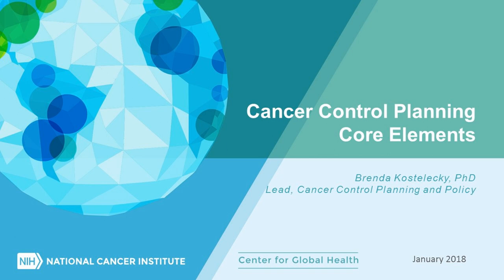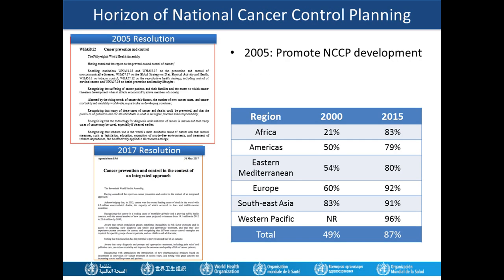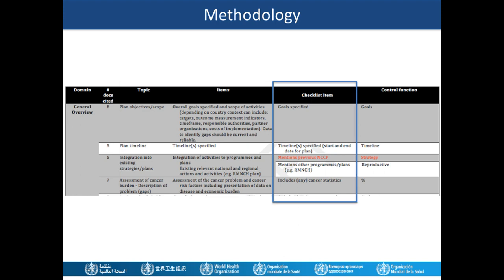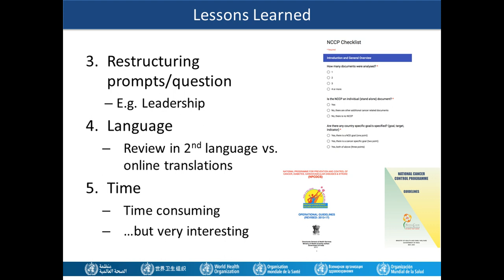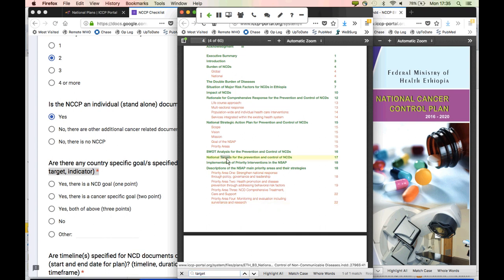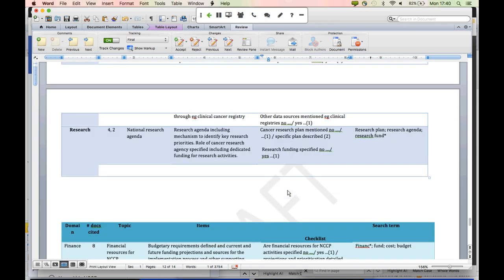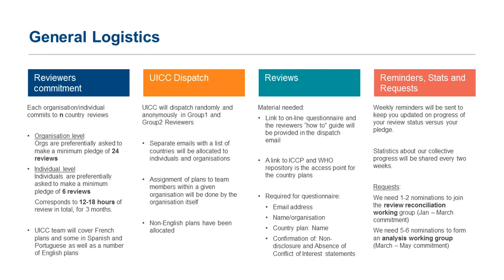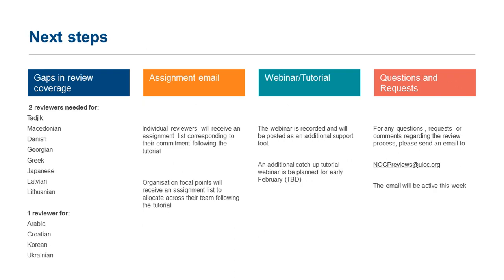Webinar Recording: Tutorial for NCCP Reviews - 8 January 2018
This is the kick-off tutorial to walk reviewers and ICCP partners through the process of the National Cancer Control Plan Reviews.

Welcome by Dr. Julie Torode, UICC,
Introduction by Dr Brenda Kostelecky, NCI
Content and Methodology, Dr. Andre Ilbawi, WHO